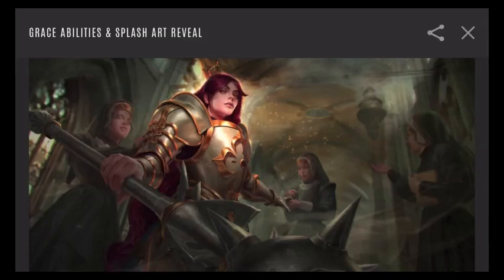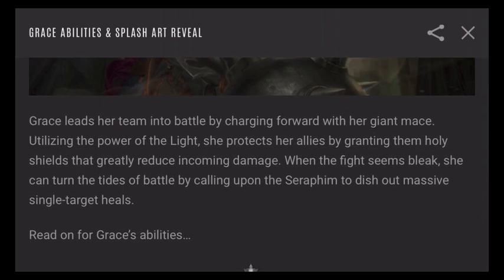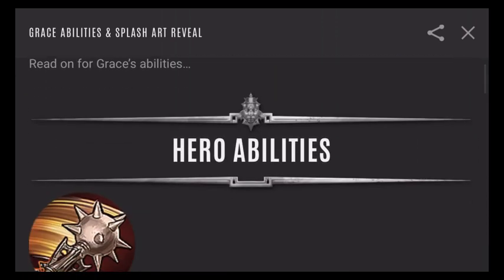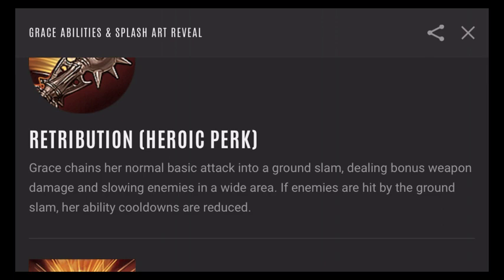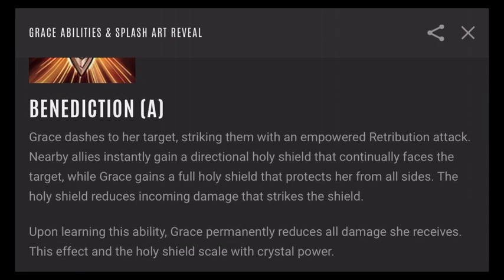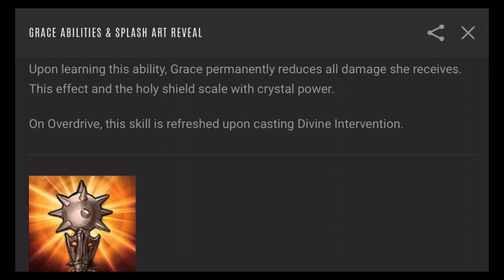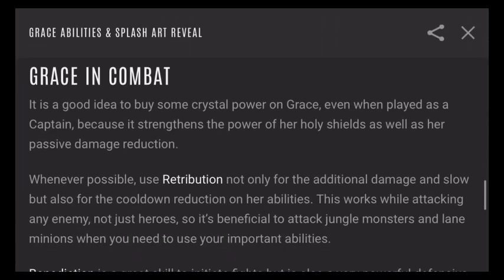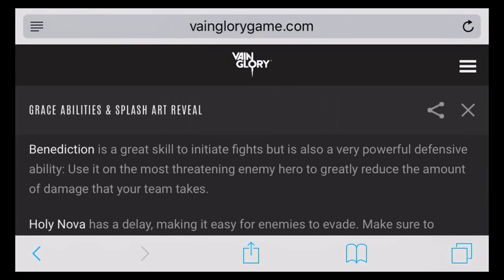News Update - Grace Reveal - Vainglory News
Hey guys grace has been revealed by SEMC so I decided to make a video giving my thoughts and impressions on her and her abilities. I have to say so far she looks pretty sweet and opens up new possibilities in the game.

My Equipment

El Gato Game Capture HD60